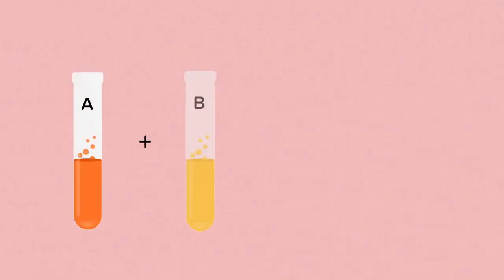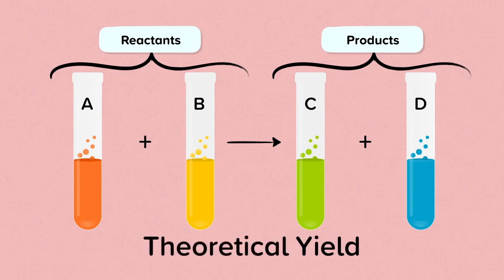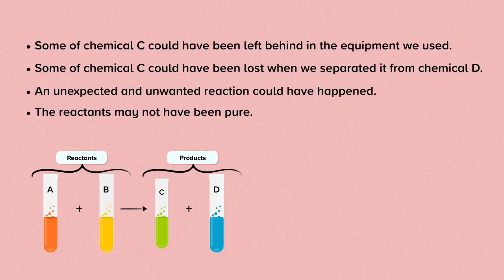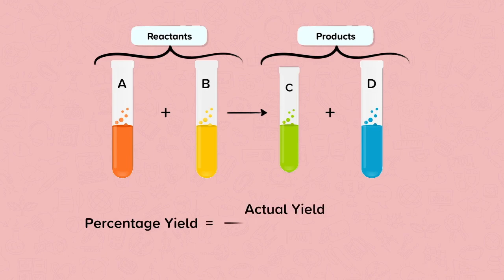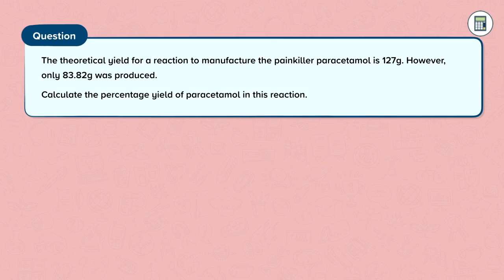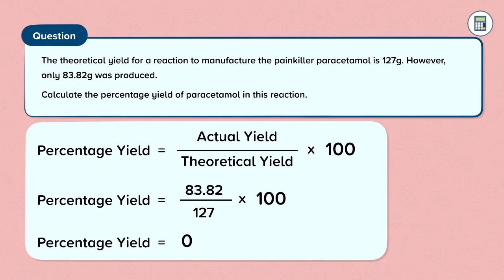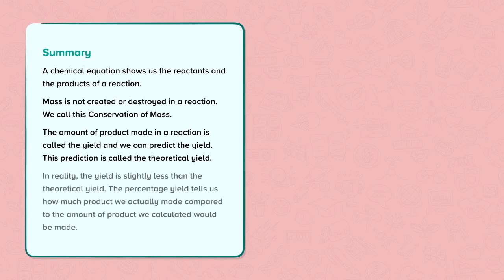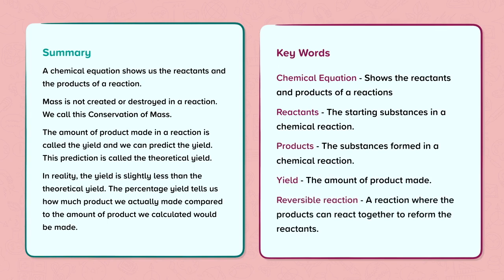Percentage Yield | Chemistry | Secondary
This is a video from our nugget on percentage yield from our Chemistry course. All our videos, questions and slideshows are made by subject specialist expert teachers exclusively for CENTURY.